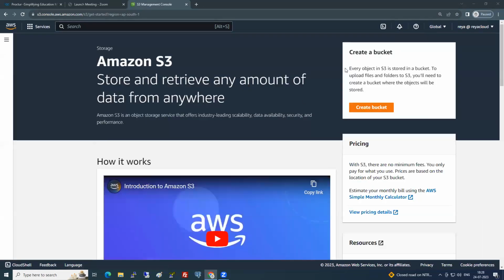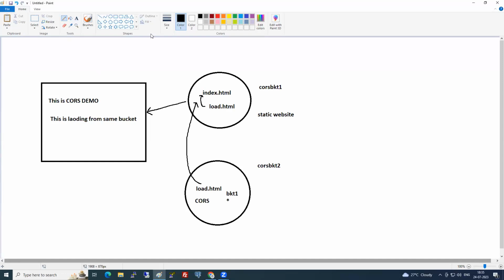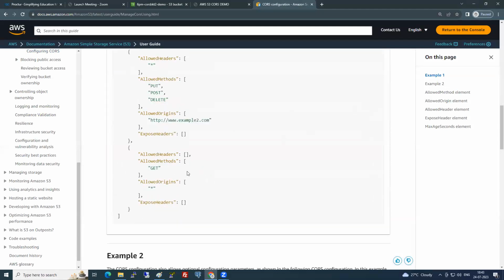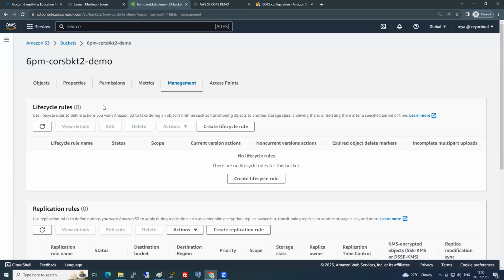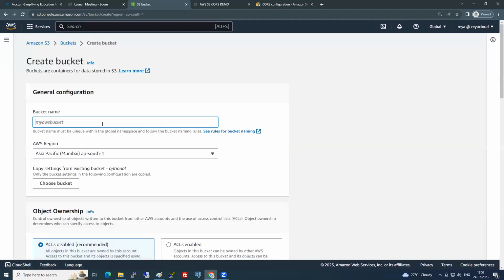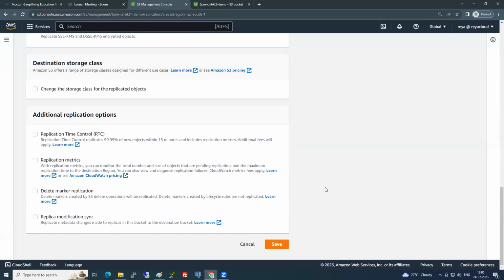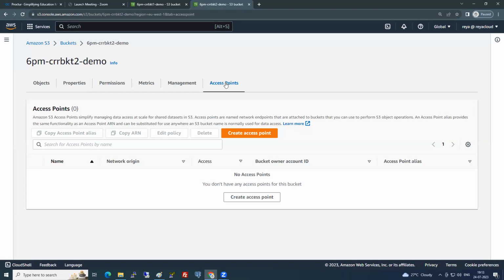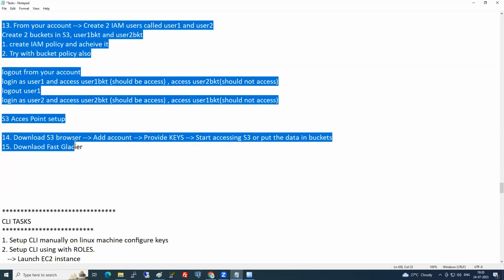42nd Session AWS - S3 CORS Bucket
AWS - S3 CORS Bucket